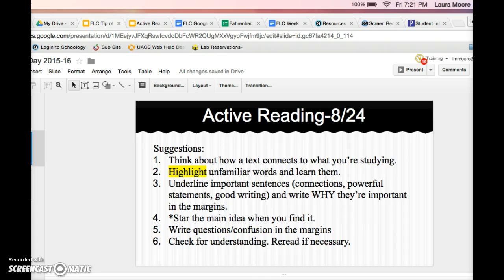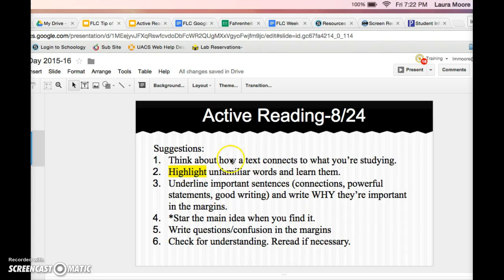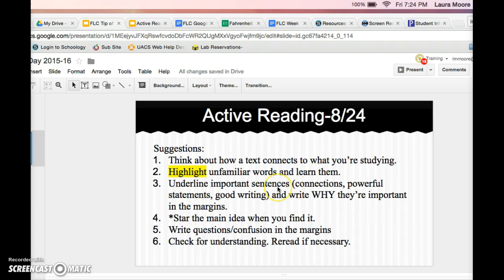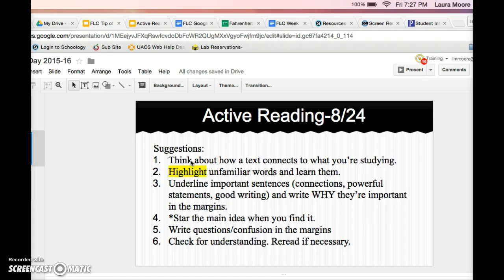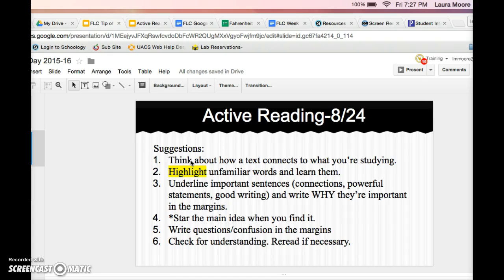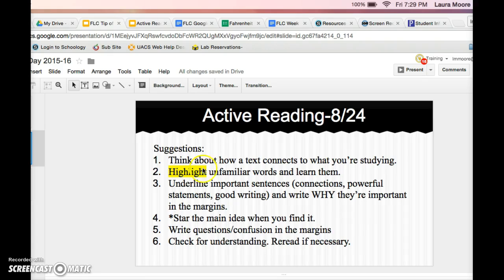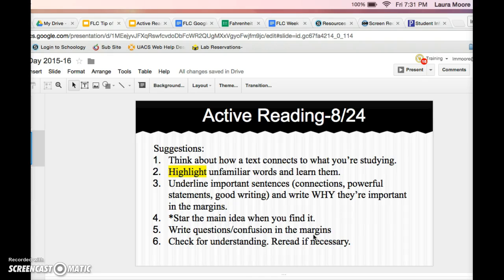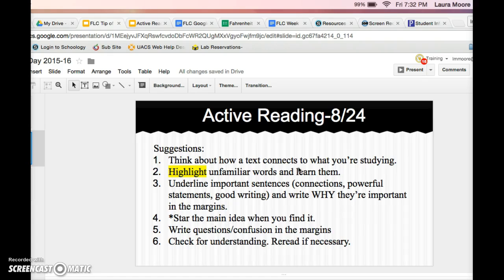Tip of the Day